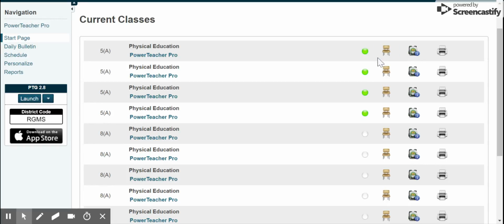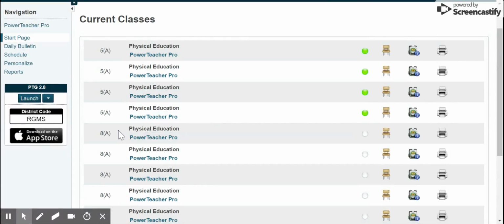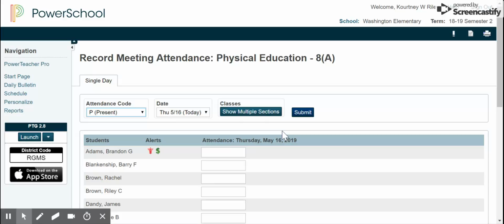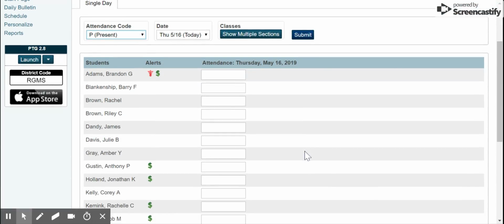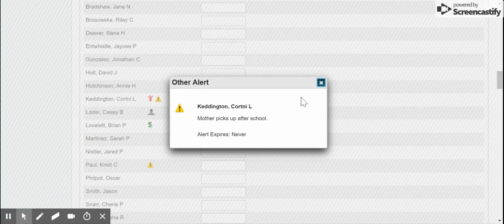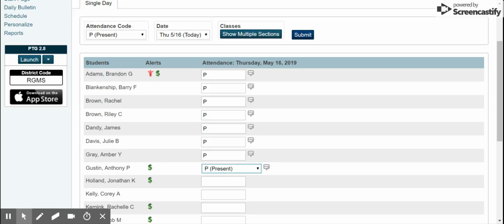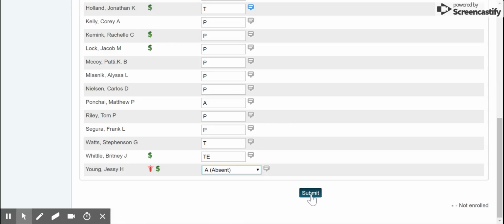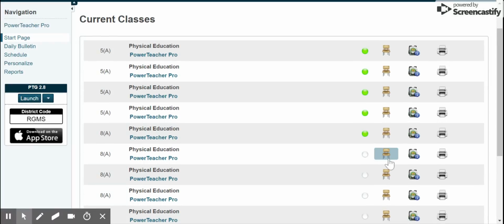PS Teachers Attendance